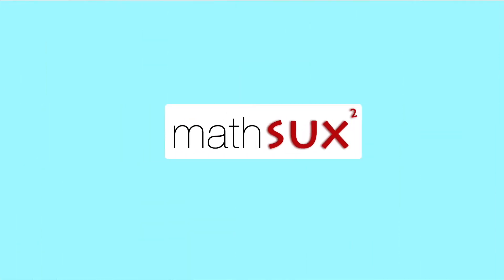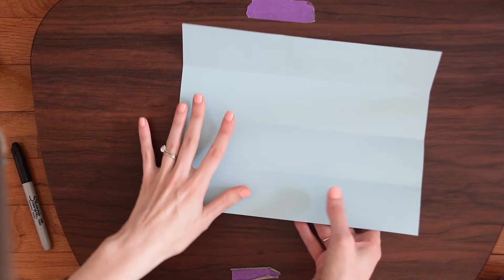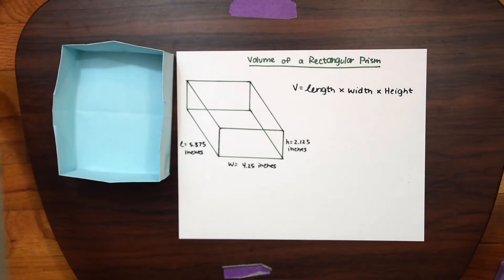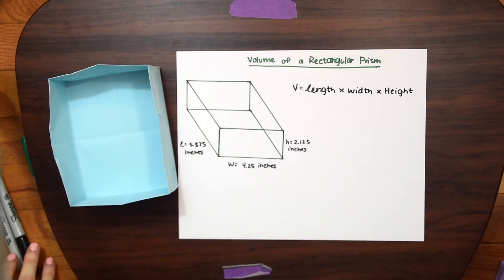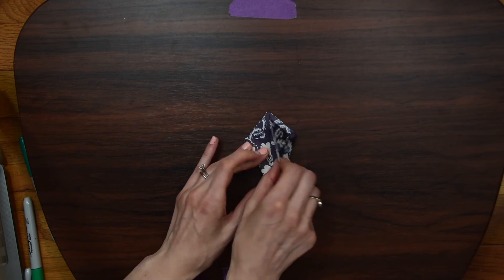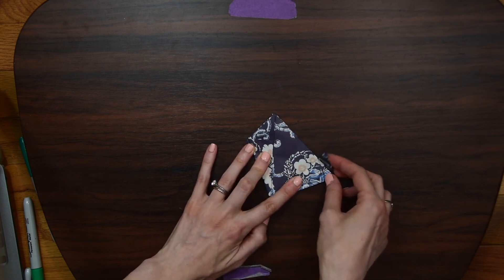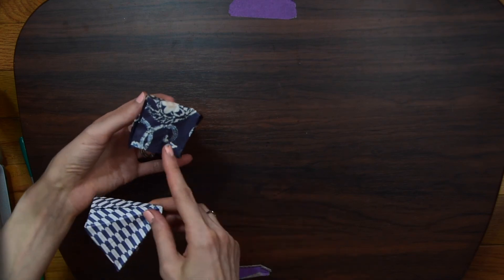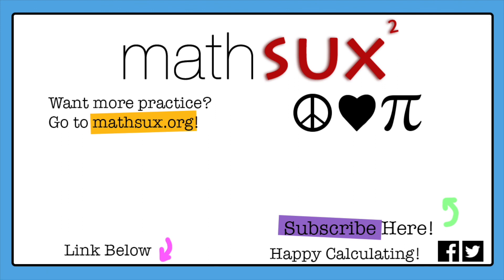Math and Origami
As a part of our Math + Art series, we are going to do a bit of math and origami today by
1) creating a box (aka rectangular prism) with origami
2) Find the volume of a box/rectangular prism
3) Create a a Square base pyramid using origami
4) Find the volume of the square base pyramid

To follow along with the video please gather the following materials:
1) piece of printer paper 8.5 by 11 inches
2) Square paper 8 by 8 inches
3) Ruler

Intro 0:00
Box Origami 0:53
Volume of Box 2:56
Square Pyramid Origami 5:42
Volume of a Square Pyramid 8:29